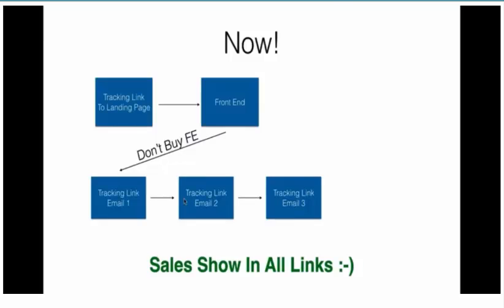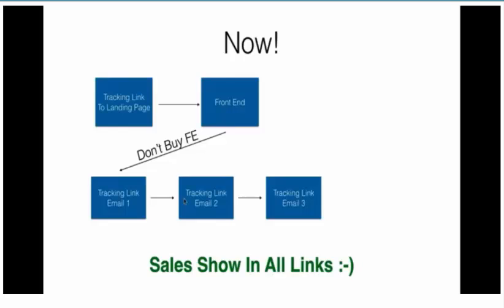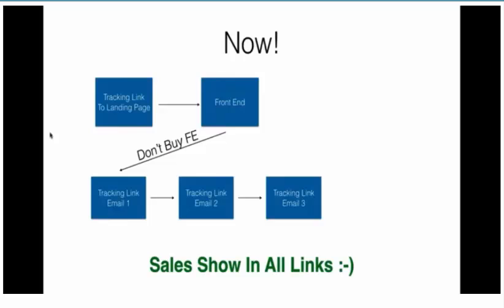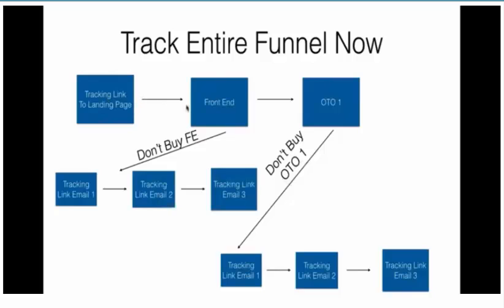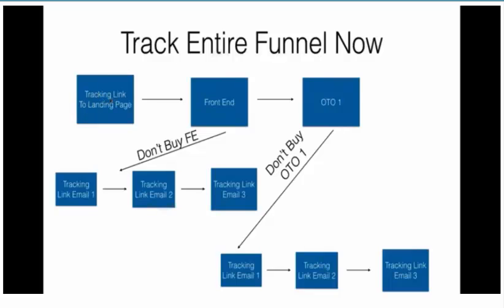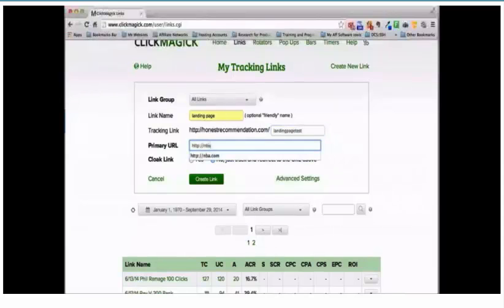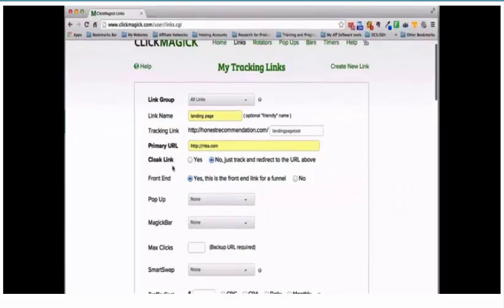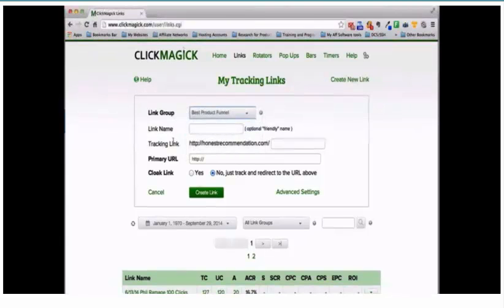Advanced Funnel TrackingFront EndLinks